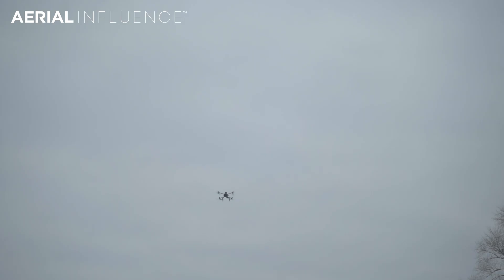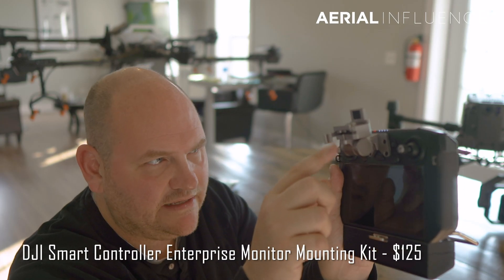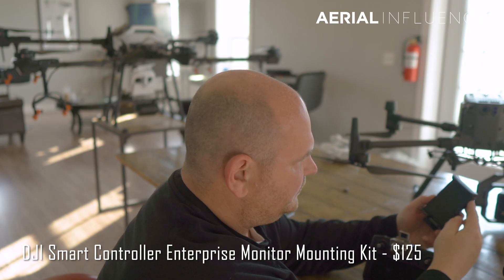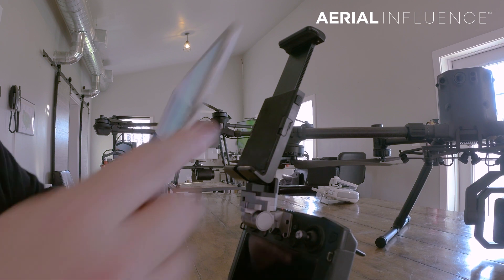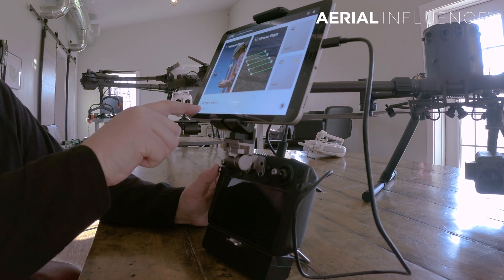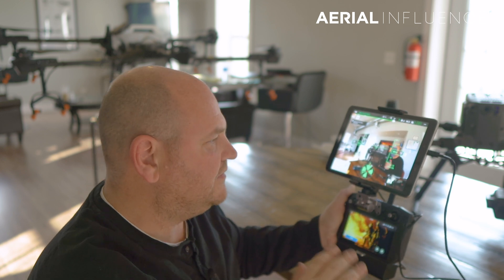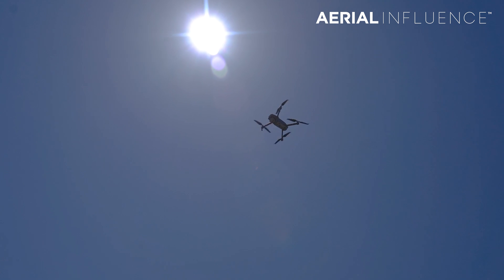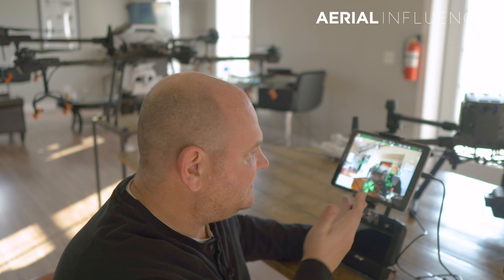DJI Matrice 300 RTK Smart Controller - ADD A BIGGER SCREEN!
The DJI Smart Controller has been a big hit with pilots flying both the Mavic 2 Enterprise drones and the Matrice 300 RTK. The biggest complaint is that people want a bigger screen. In this video, we show you how to hook up your Android tablet or phone to the DJI Smart Controller.